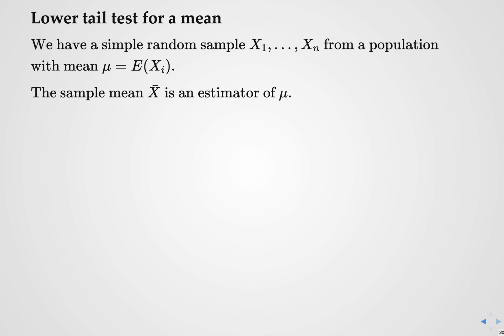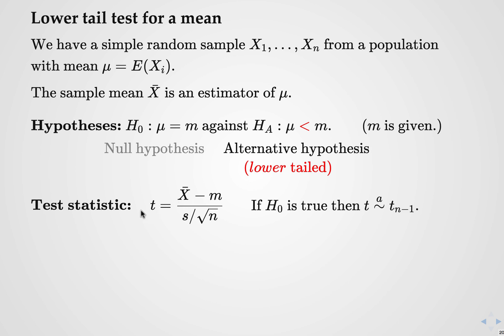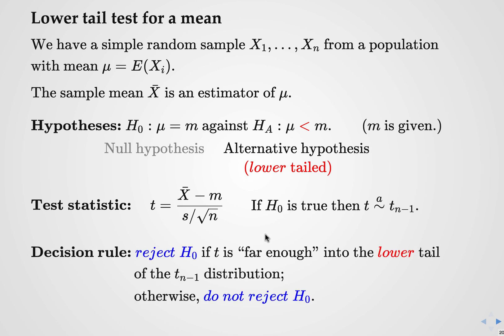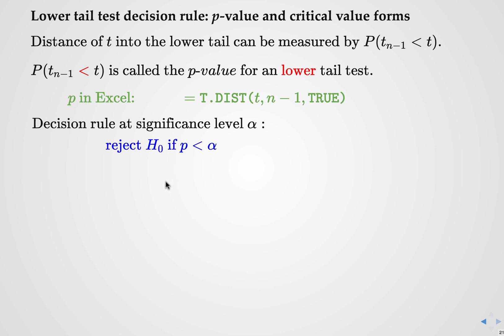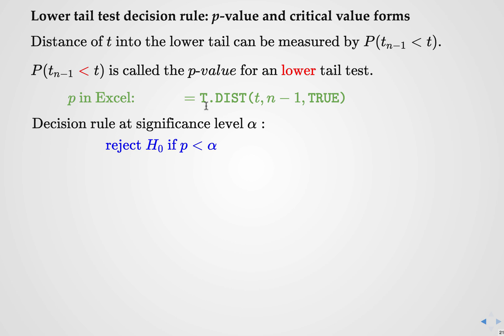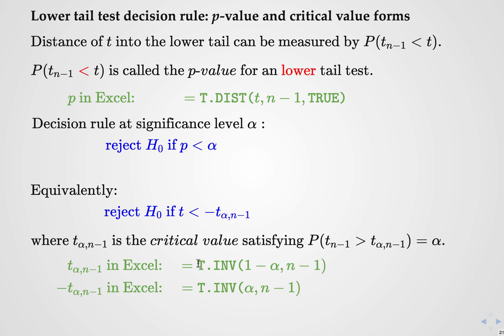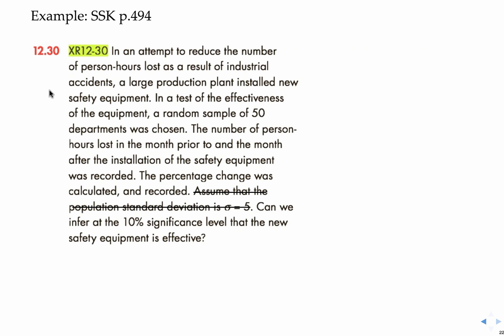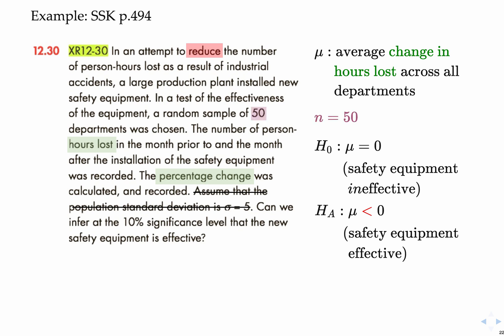Lecture14, part 2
Lower tail testing for a mean